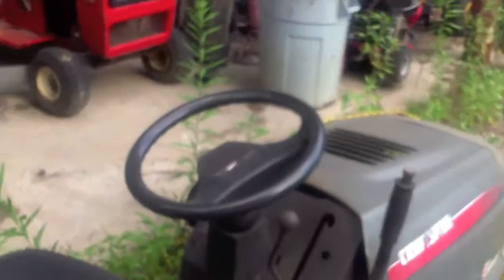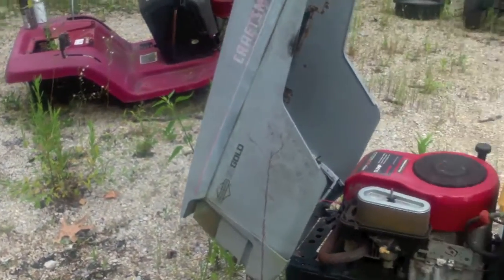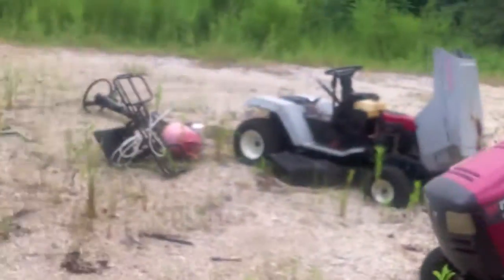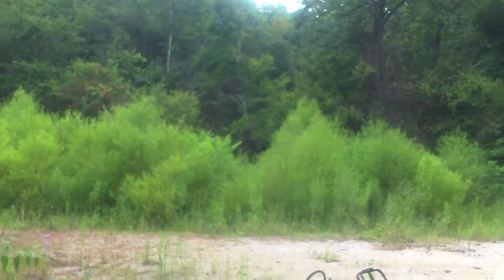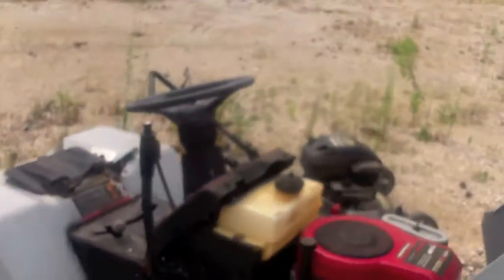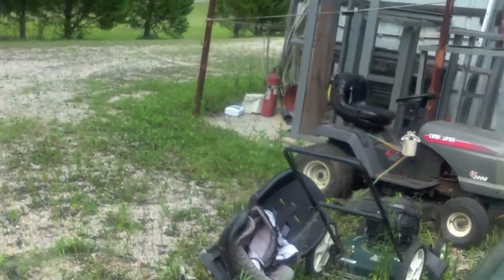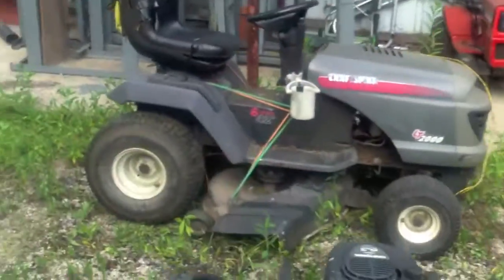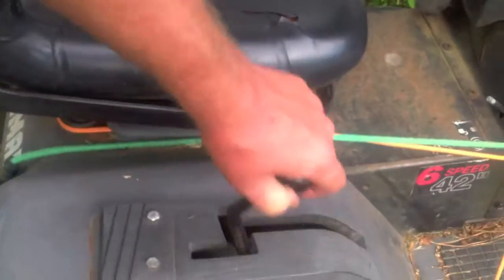Mower is dead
Take a look at the homestead, see whats going on! Its always good to be prepared.